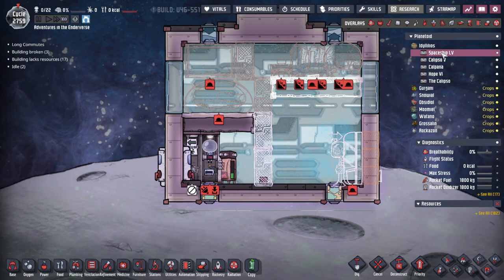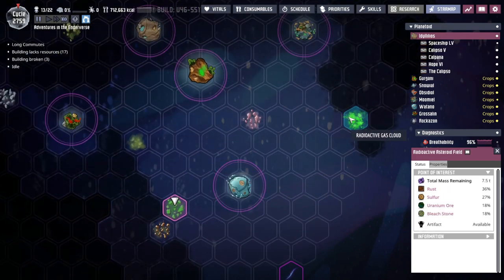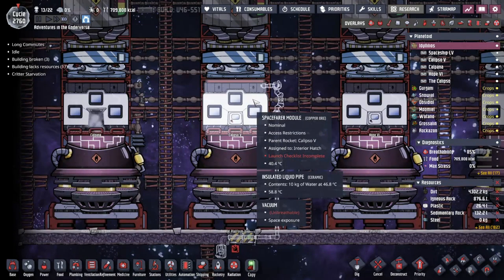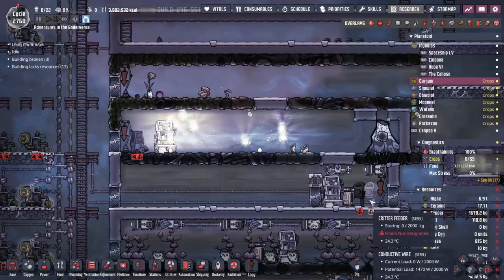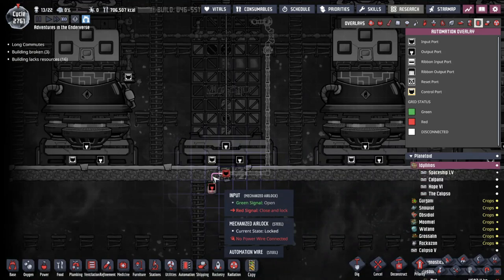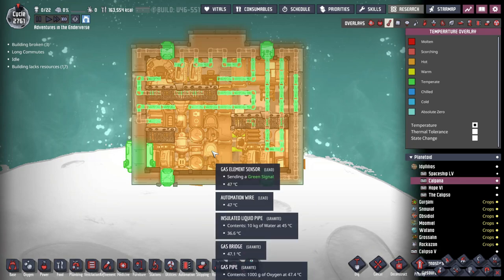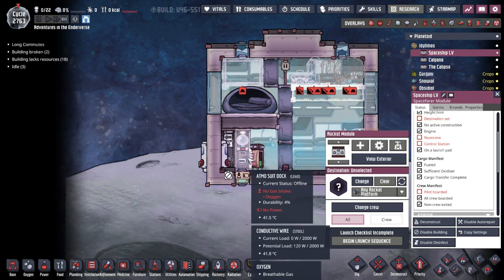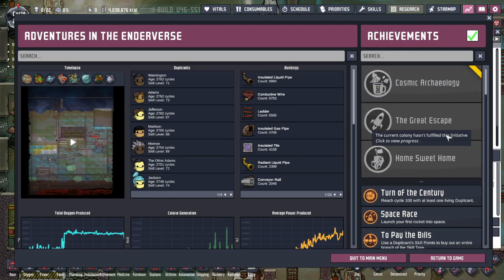Rocket Bay Upgrades | 31 | ONI Redux | All Achievements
In our continued expansion into the galaxy, we have a need for better rockets.  This will be the first step into having rockets that regularly travel around our system!